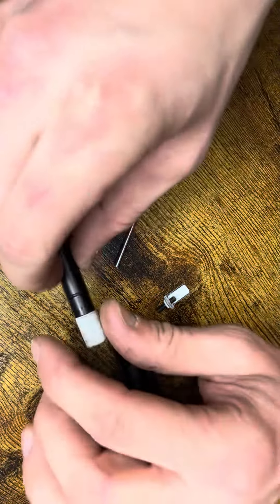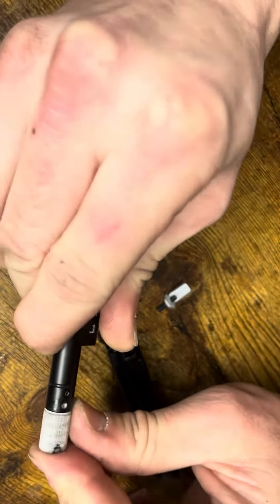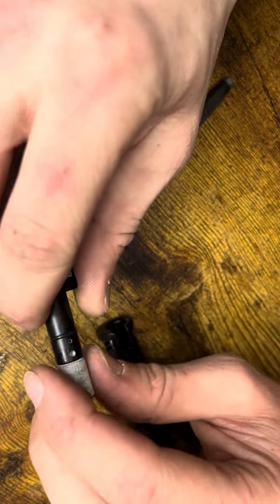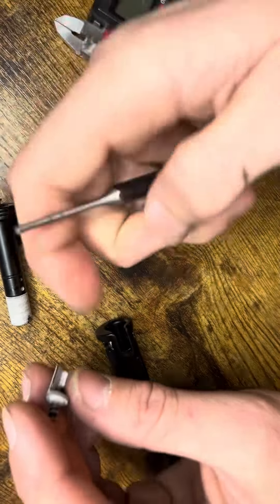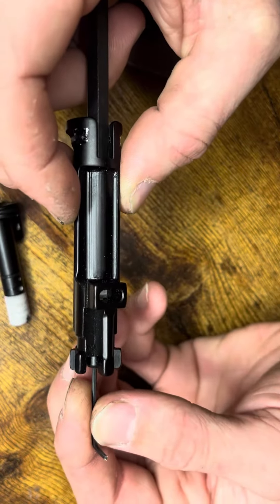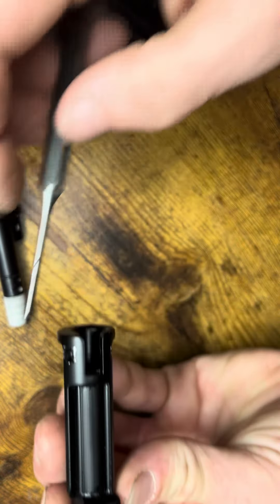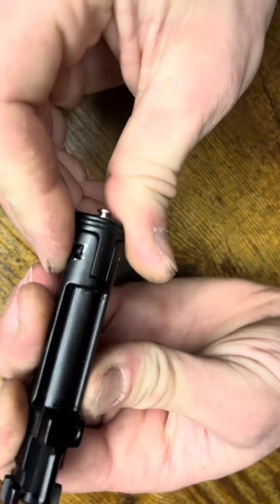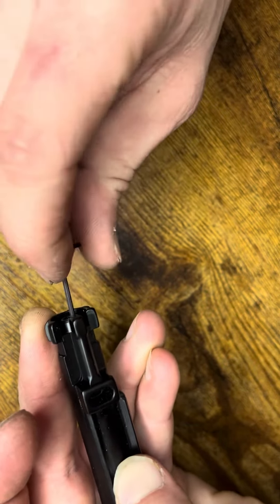Guillotine npas for z-parts 19mm bolt carrier installation (Vipertech)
This is a install guide
Please don’t talk about Monica Lewinsky ￼in the comments